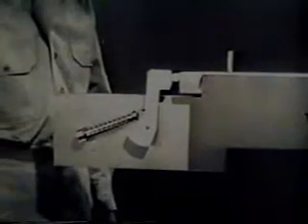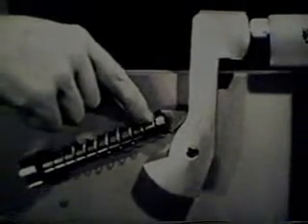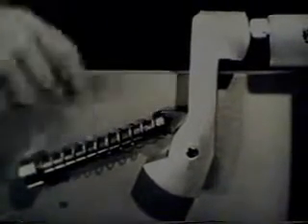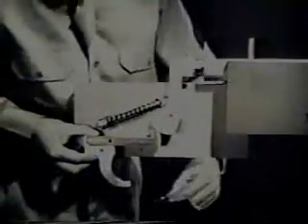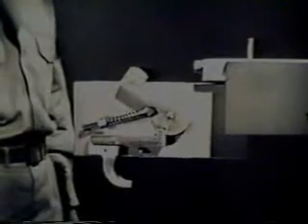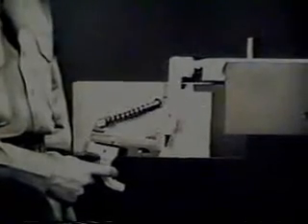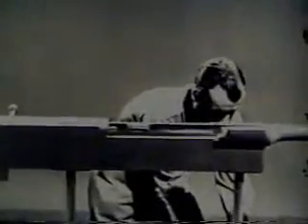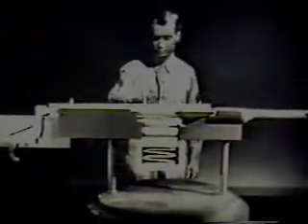Fundamentals of Small Arms Operation Part 2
Another vintage training film, this one doesn't deal with any specific firearm but instead explains the complete firing cycle of modern small arms.